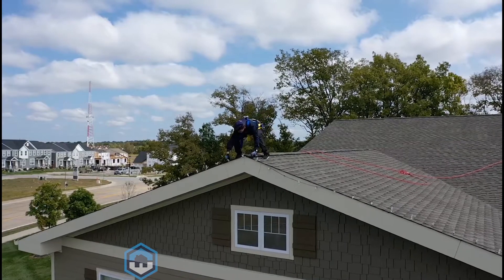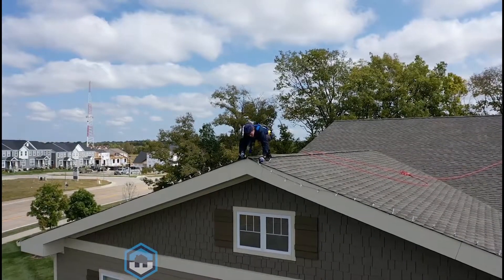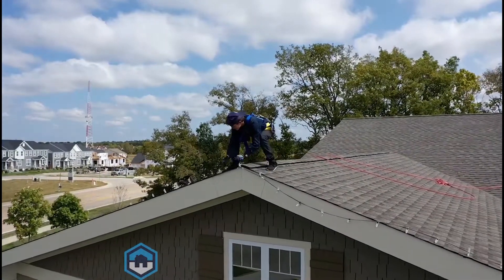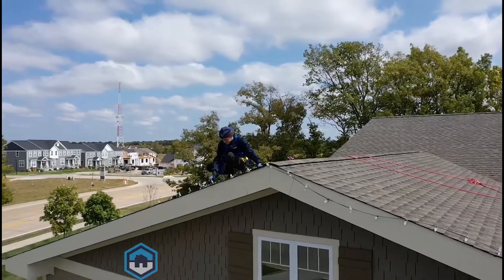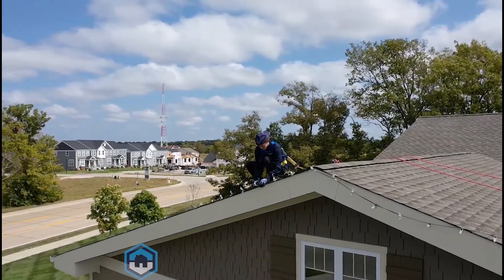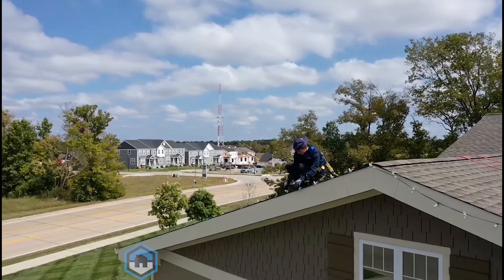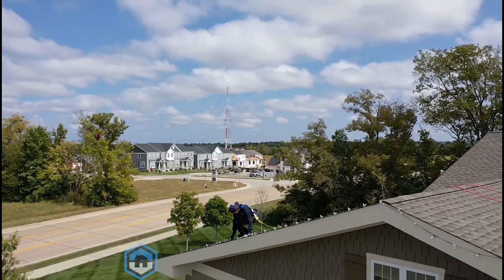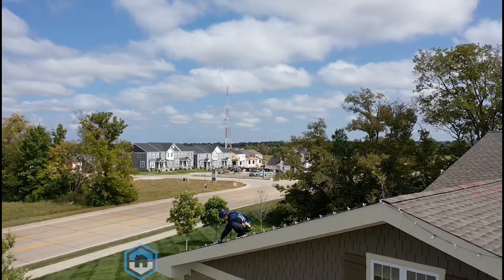Christmas Light Installation @ The Cottages of Lake Saint Louis!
Wall 2 Wall Installs Christmas Lights on Commercial Job @ The Cottages of Lake Saint Louis!